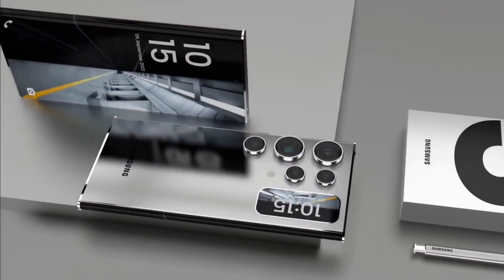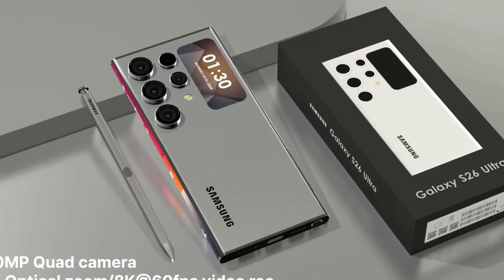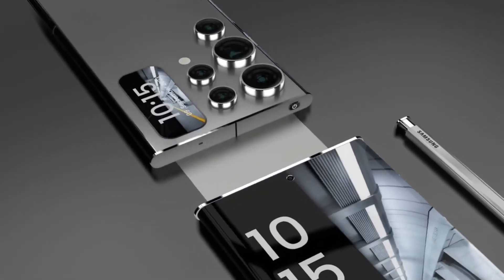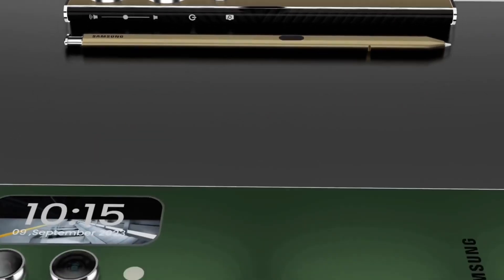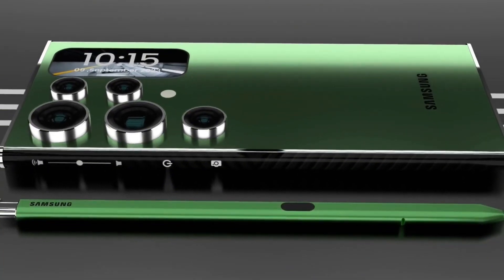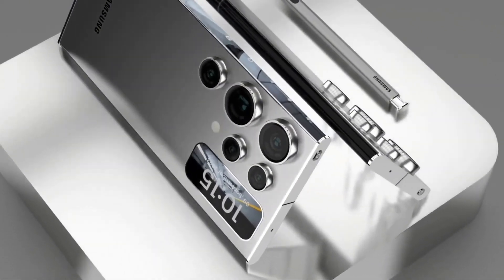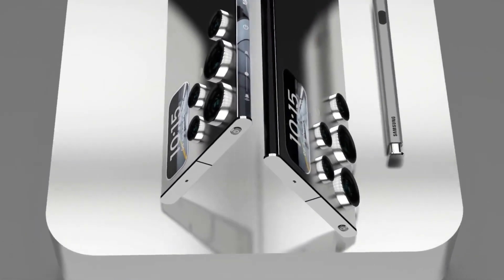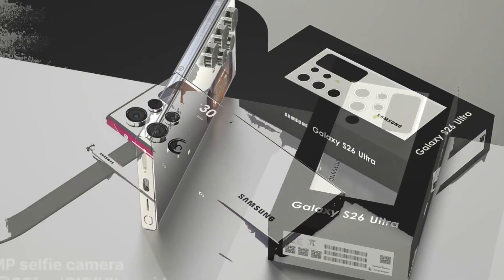Galaxy S26 Ultra LEAKS – Snapdragon 9 Gen 1, 200MP Camera & More!